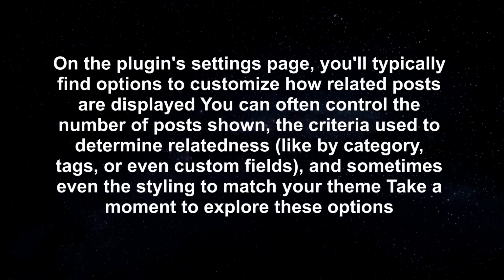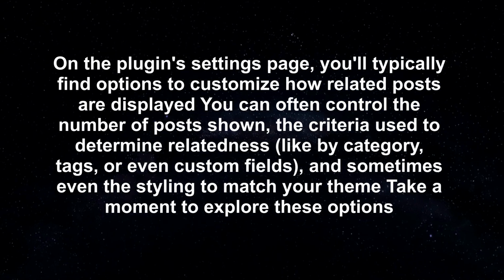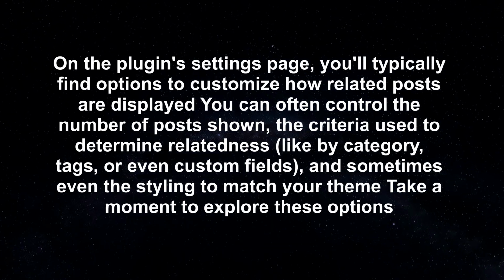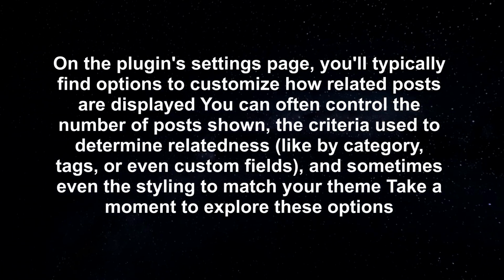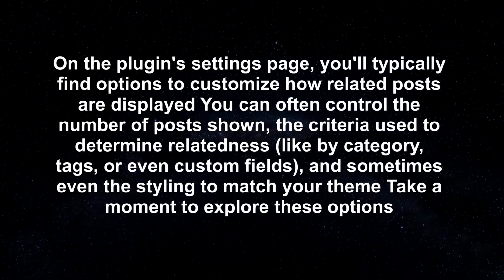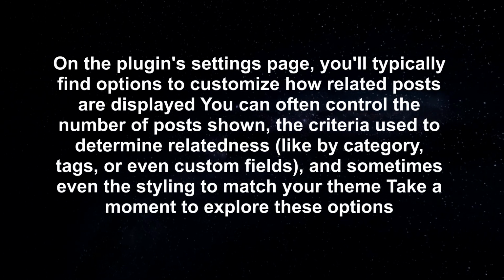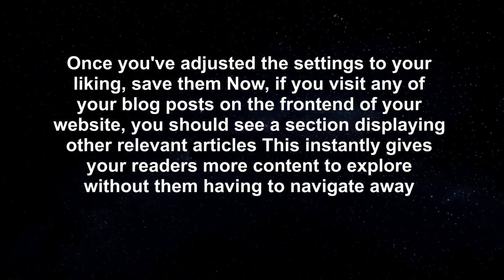Add Related Posts After Content In Wordpress - AshleyHowTo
Add Related Posts After Content In Wordpress adds engaging content suggestions to your blog, enhancing user experience and boosting site traffic through relevant articles displayed after each post for increased engagement.

00:00 Intro
00:13 Installing a Related Posts Plugin
00:42 Activating the Plugin
00:55 Configuring Plugin Settings
01:28 Viewing Related Posts on Your Site
01:48 Benefits of Related Posts